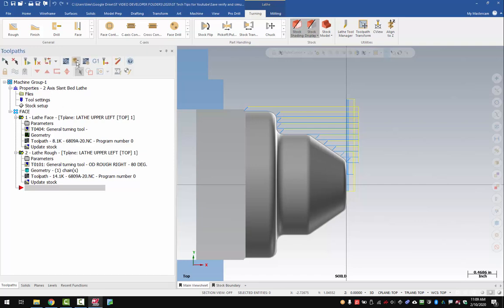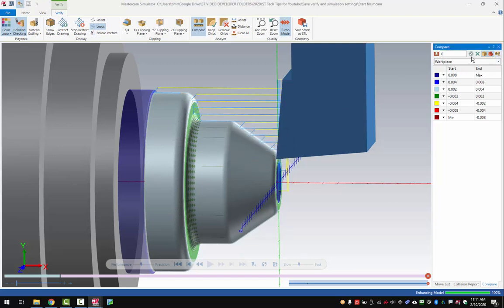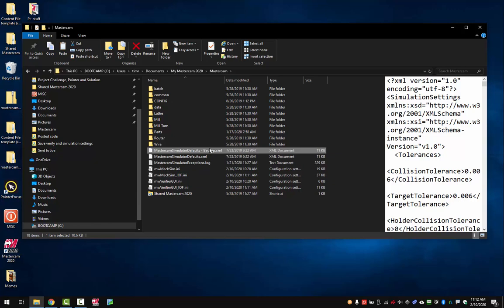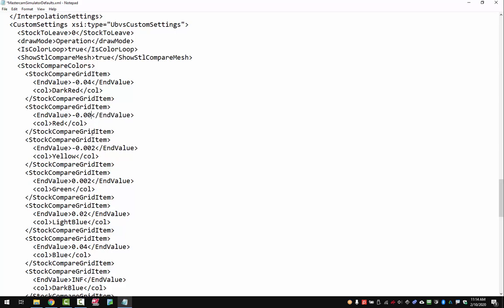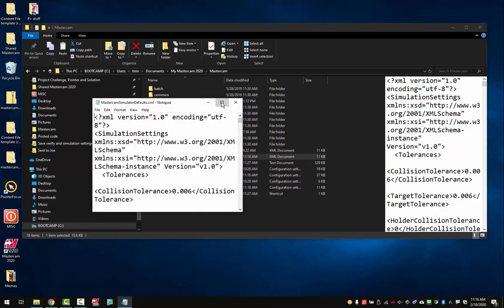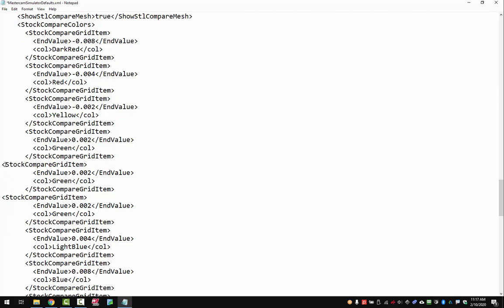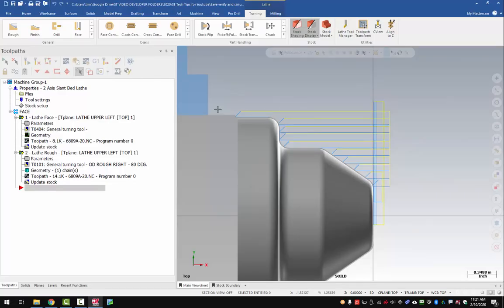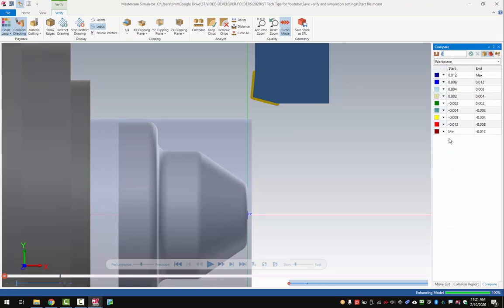Saving Verify Compare Settings | Mastercam 2020 Tech Tip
We love the Compare tool in Mastercam Verify, but the defaults in Compare are not ideal. The tolerances are huge, the colors are a bit harsh, and what if we want more levels of deviation? Learn how to adjust your defaults for the compare tool in Mastercam 2020 Verify. Now you can have your colors, tolerances, and levels of deviation pre-set!